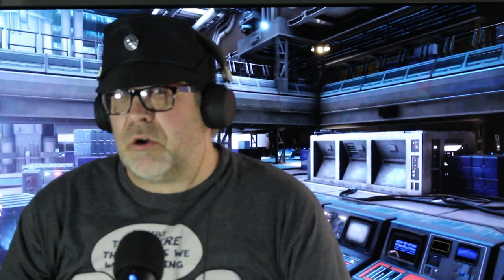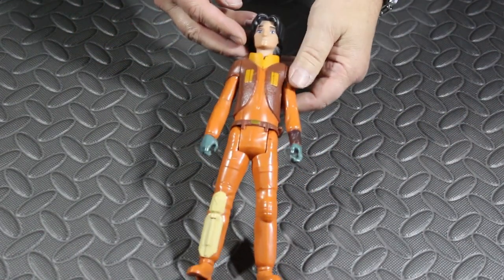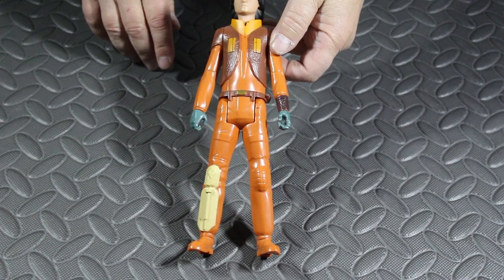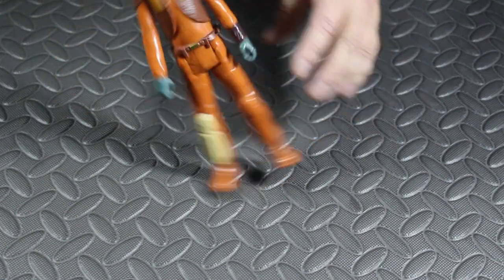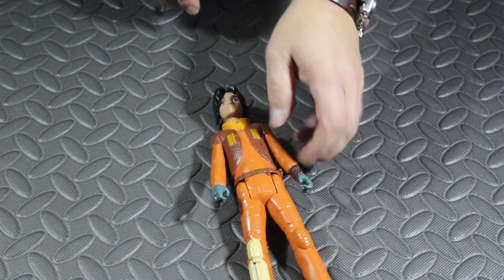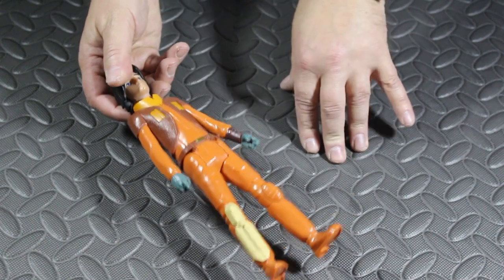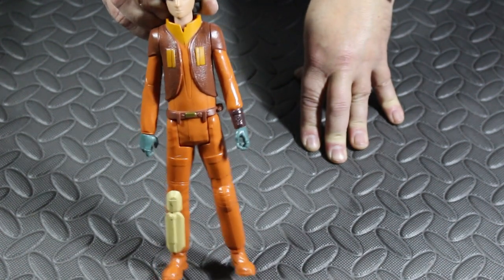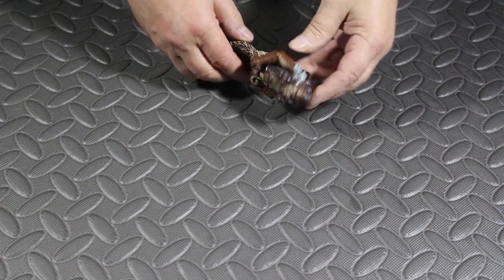Star Wars Bargain Hunt Finds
I will show you some star wars bargain hunt finds from a local car boot sale and a star find as well.
This is a cheap and good way to start or add to your collection.
I hope you enjoy the video and find it helpful and informative.

Leave a comment of your finds if any.

Background was by KUSARI SPACE